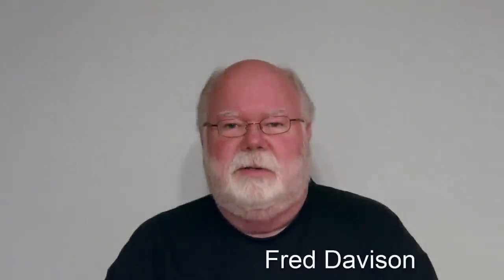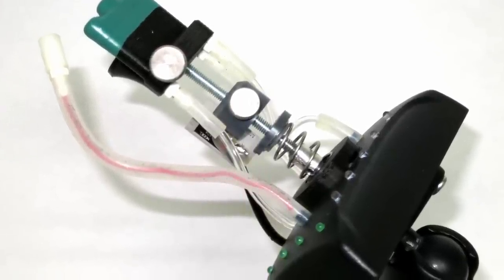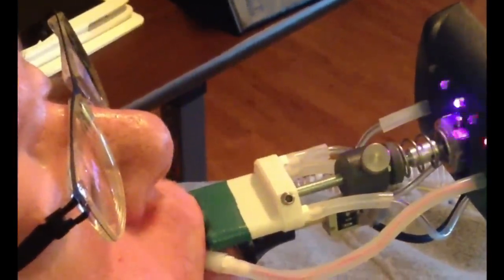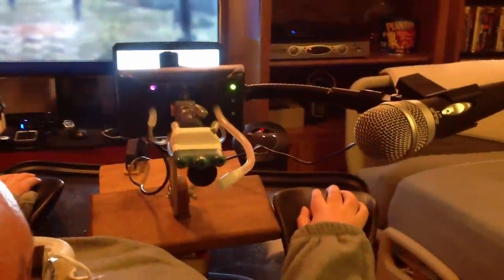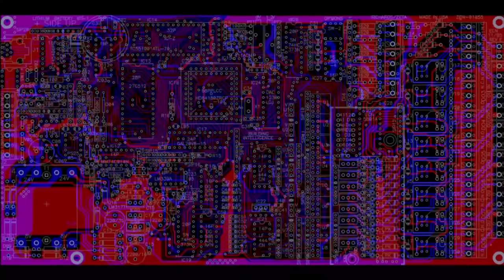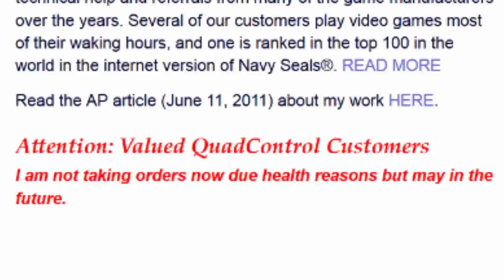QuadStick Kickstarter video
Kickstarter campaign video for the QuadStick

Acknowledgements, media clips used by kind permission:
Jane McGonigal: The game that can give you 10 extra years of life